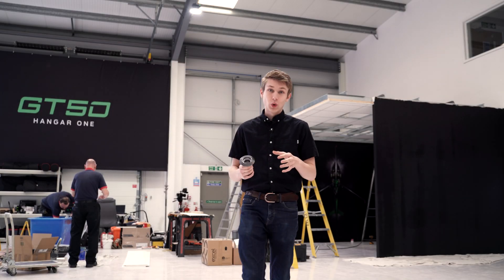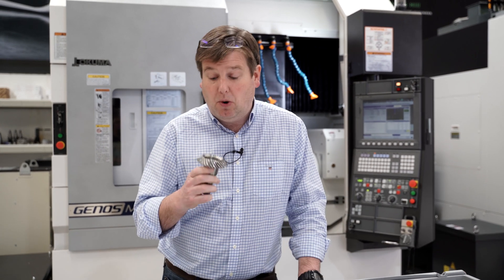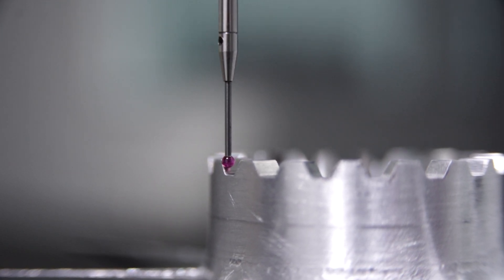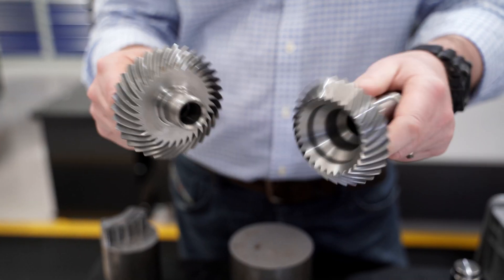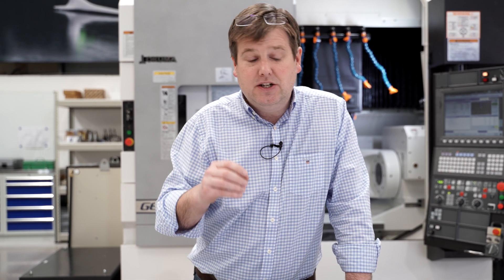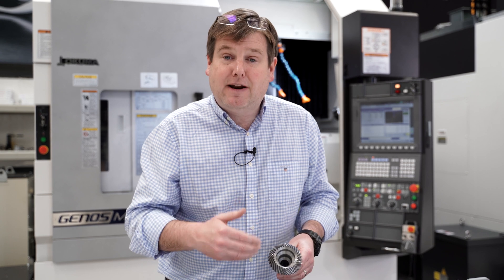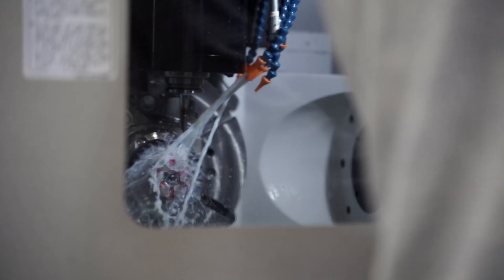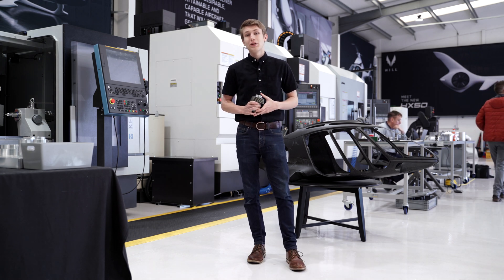Journey to HX50 | Episode 12: The complex process of gear-making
Find out everything you need to know about how helicopter gears for the HX50 are being made in-house to the highest standards possible for precision and accuracy, and why at the same time there has to be a constant regimen of testing to monitor the gears and the manufacturing process itself.